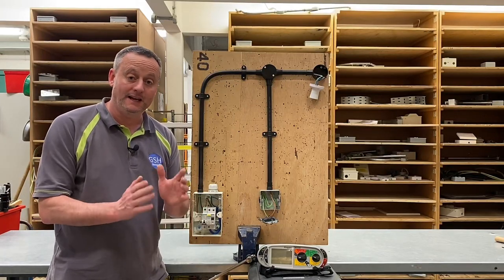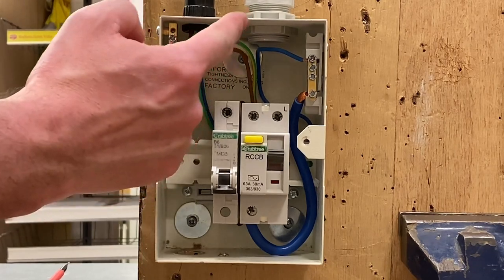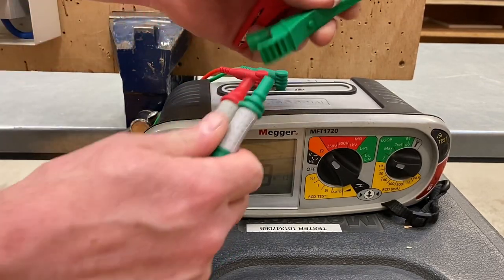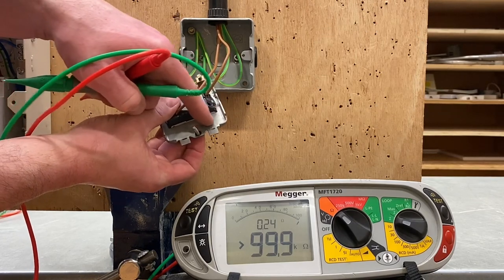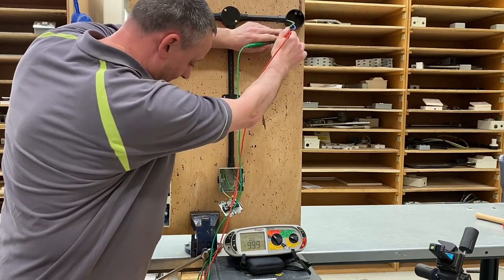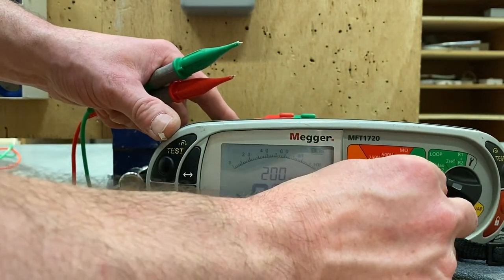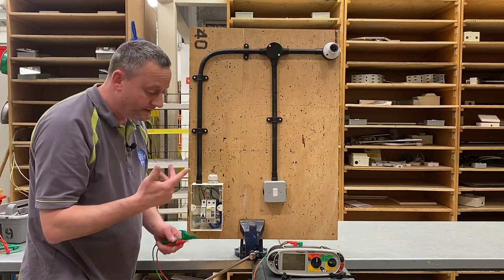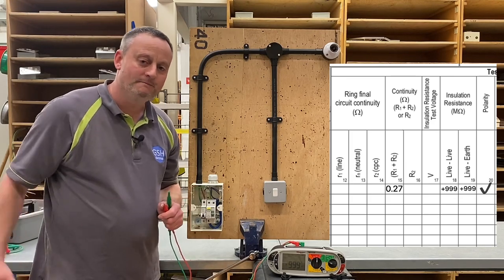1 Way Lighting Circuit Wired in Conduit - Continuity of the CPC & Insulation Resistance Tests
In this video we look at carrying out the dead tests on our 1 way lighting circuit wired in PVC singles in a plastic conduit exercise. I demonstrate how to set up my Megger MFT tester and then carryout the continuity of CPC test and include the polarity test at the same time. Next I go on to demonstrate  how to carryout the insulation resistance with all covers on and all loads removed. It is important to master these dead tests and record the results correctly during the early stages of your course when studying as an apprentice electrician or fulltime college student.

00:00 - Dead tests on our lighting circuit
00:24 - CPC to the exposed conductive parts
01:35 - RCD types AC and A
02:01 - Setting up our MFT tester for continuity
03:06 - Proving continuity at the light switch
04:56 - Proving continuity and polarity at the light
06:03 - Recording your test results
06:29 - Setting up our MFT tester for insulation resistance
08:00 - Insulation resistance test